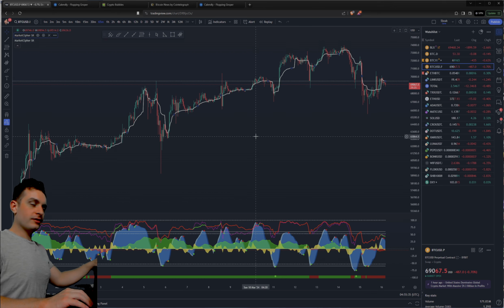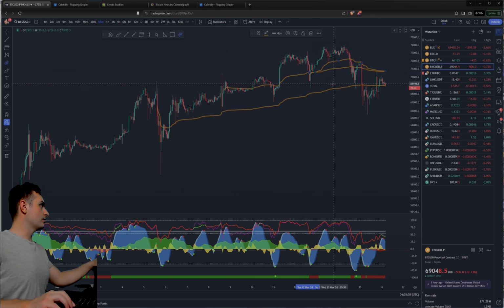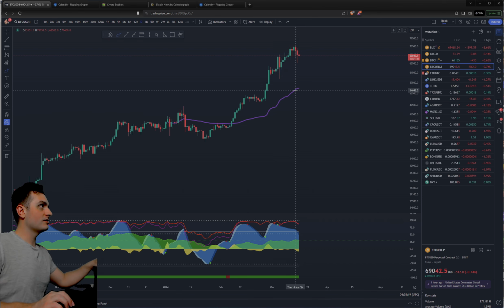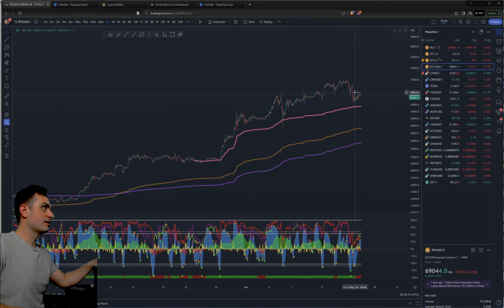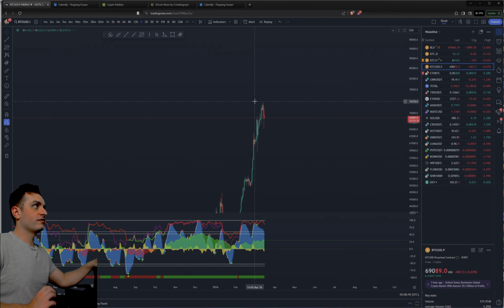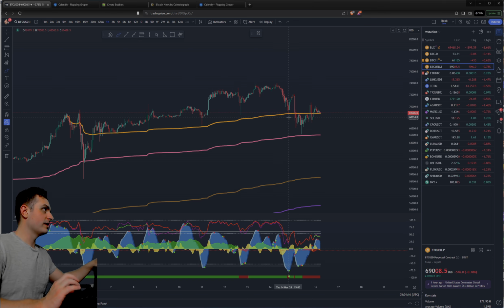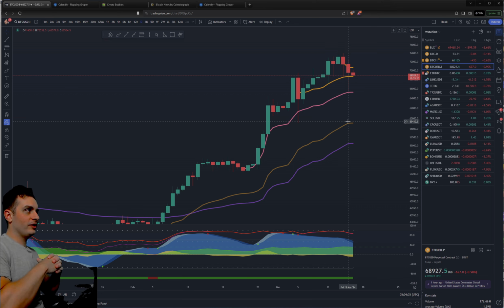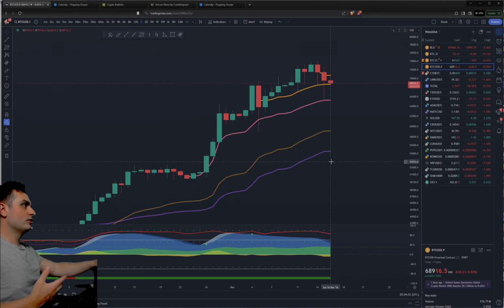bitcoin avwaps you NEED to watch!! (how to set avwaps)